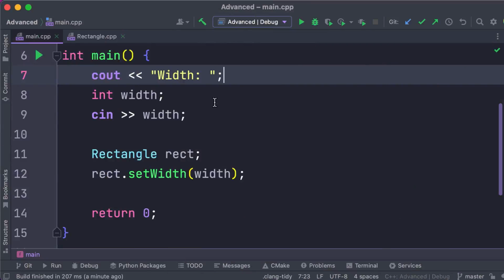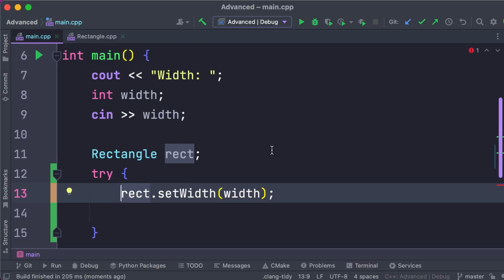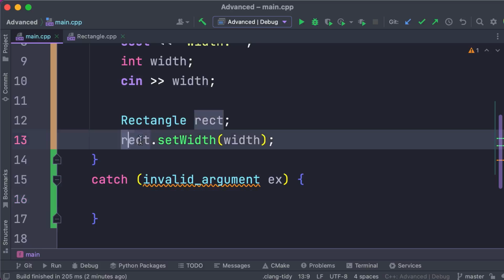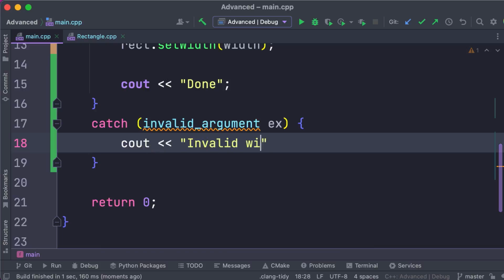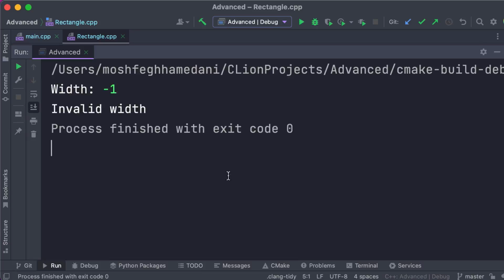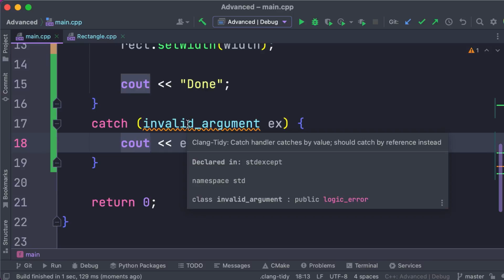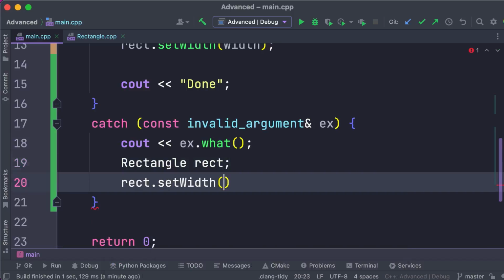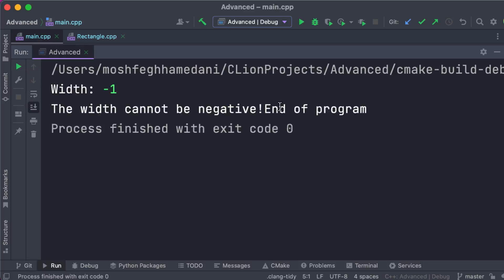168 Catching an Exception